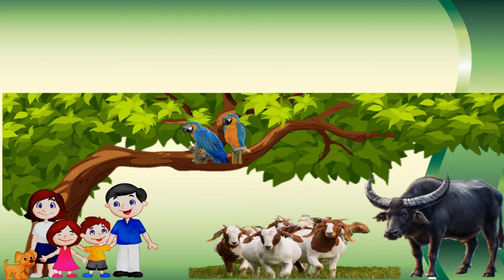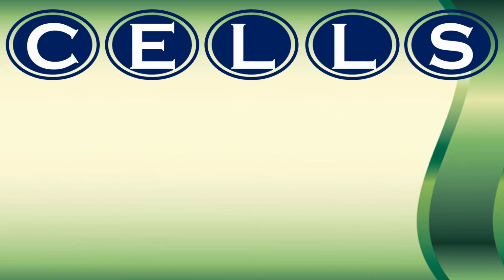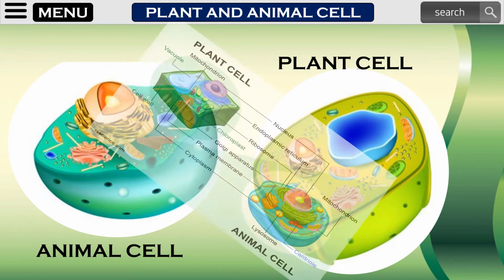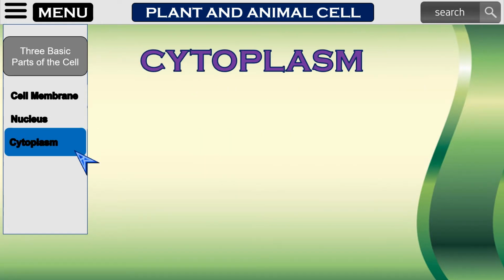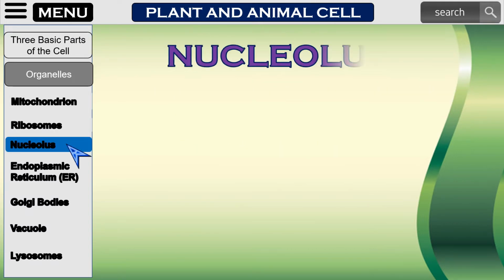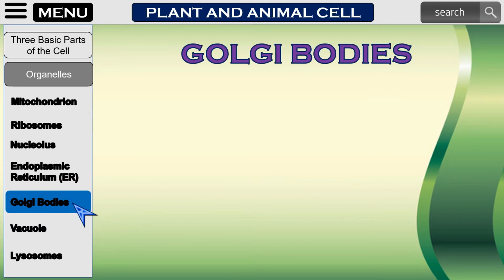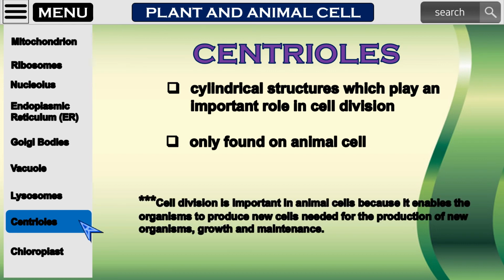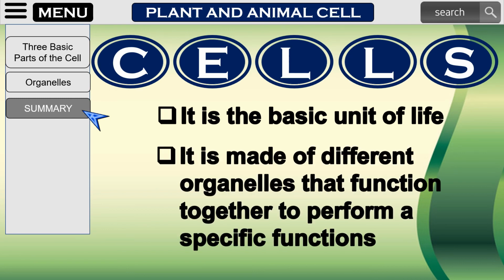Quarter 2 Module 3 PLANT and ANIMAL CELL (Part 1)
This video discusses about cells and its parts and functions. We also differentiate animal cells and plant cells. This video was created to help students understand basic science concepts.

This is based on the Department of Education's most essential learning competencies.

MELC: Differentiate plant and animal cells according to presence or absence of certain organelles